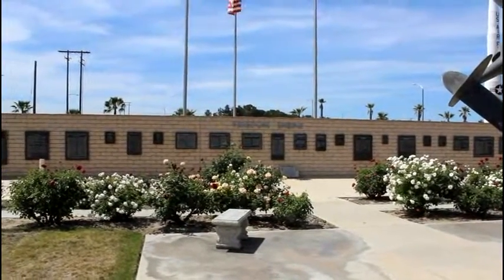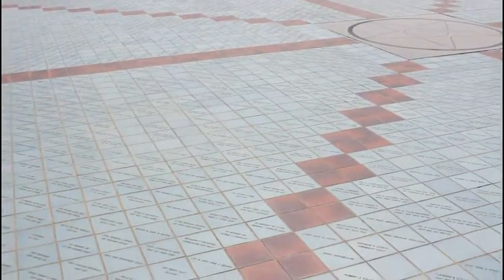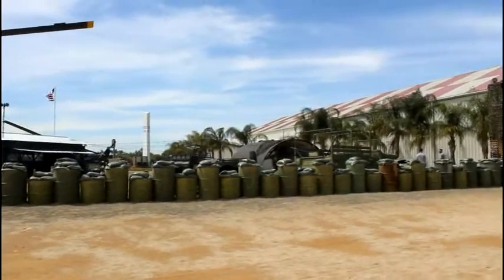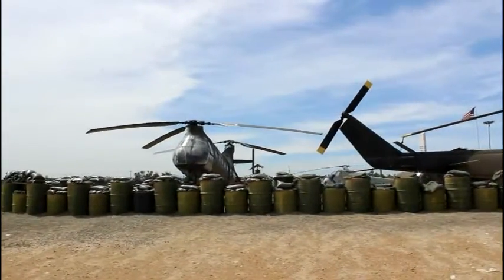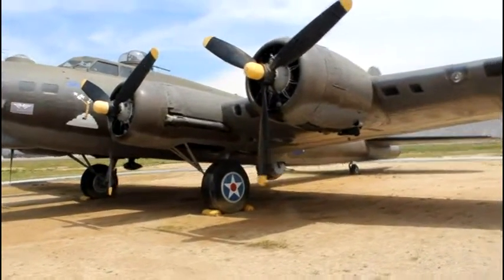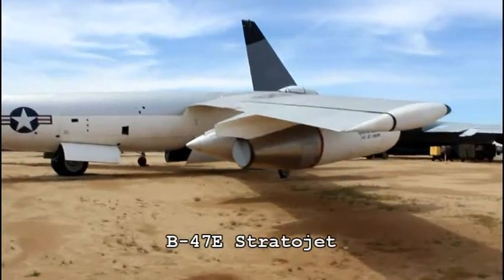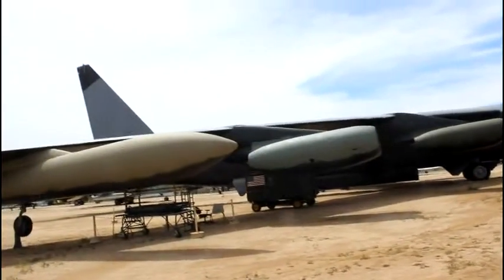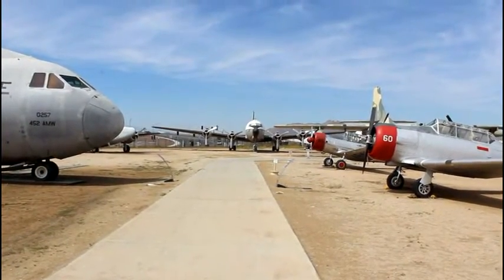March Air Reserve Base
March air reserve base April 2016 Riverside  California